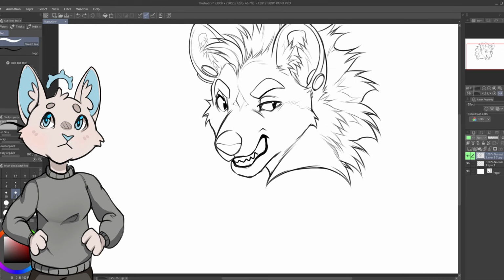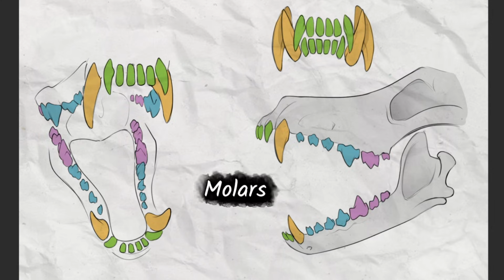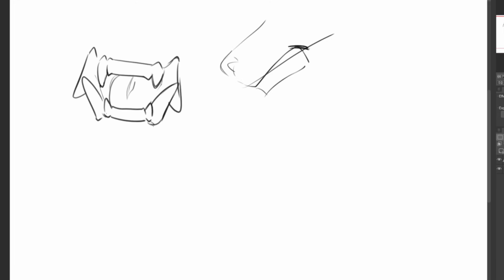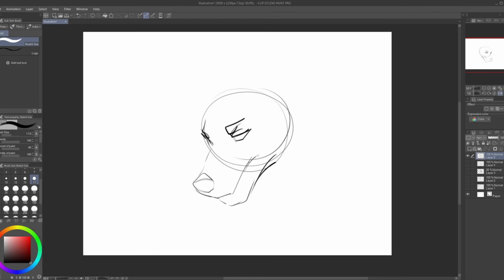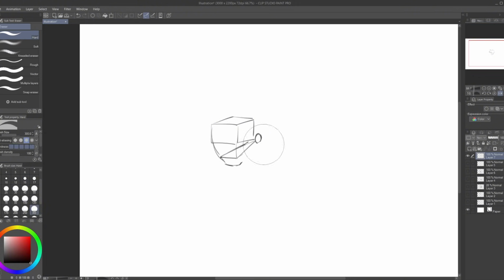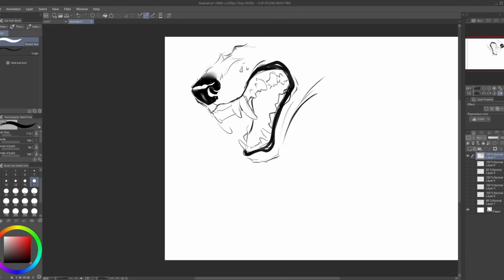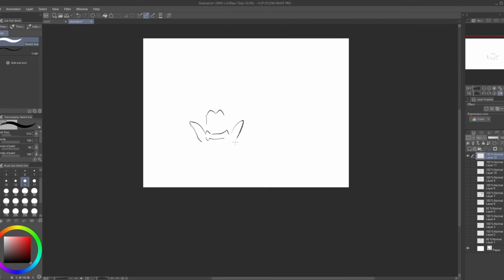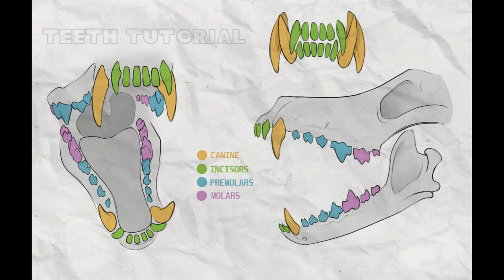HOW I DRAW TEETH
FAQ:
Program for drawing - Clip Studio Paint
My tablet - XP Pen Artist 15.6 PRO